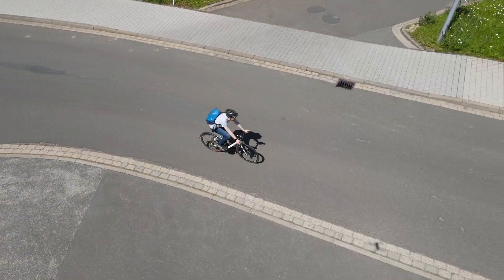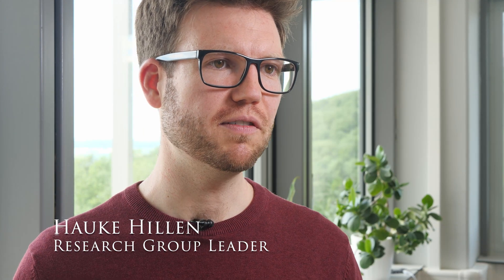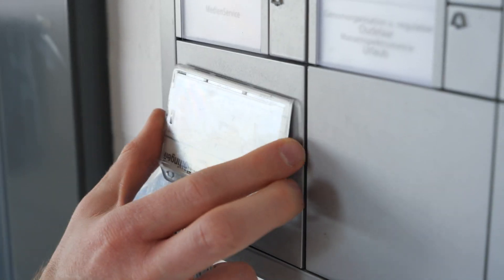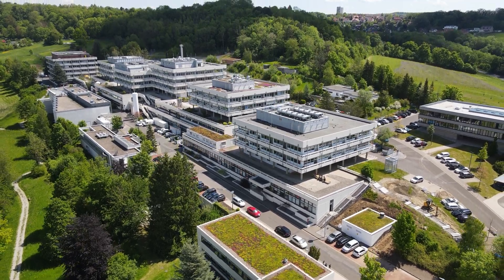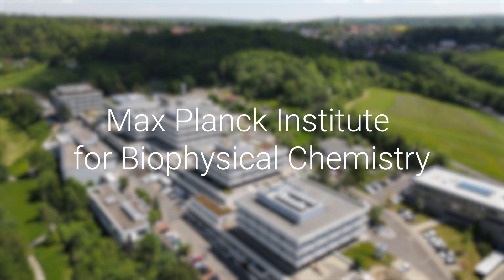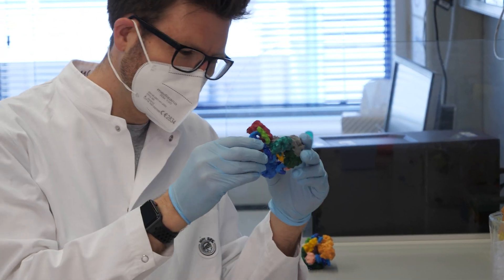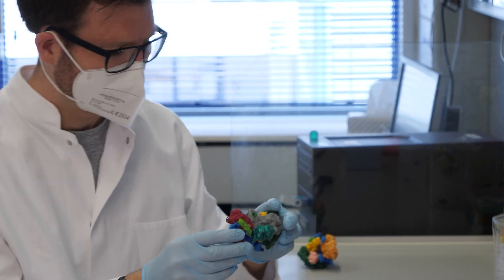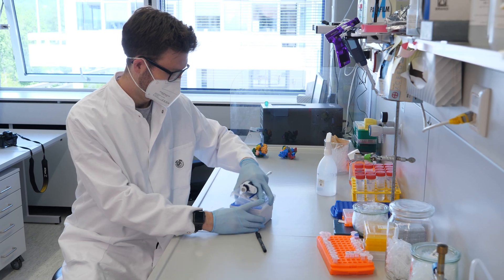In portrait: research group leader Hauke Hillen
Since the end of 2020, Hauke Hillen has led a double life: He is professor of protein biochemistry at the University Medical Center Göttingen (UMG) and heads a research group at the Max Planck Institute for Multidisciplinary Sciences. There, he explores our secretive mitochondrial ’roommates’. But all that he can tell you himself in this short portrait.

Im Porträt: Forschungsgruppenleiter Hauke Hillen

Seit Ende 2020 führt Hauke Hillen ein Doppelleben: Er ist Professor für Protein-Biochemie an der Universitätsmedizin Göttingen (UMG) und leitet eine Forschungsgruppe am Max-Planck-Institut für Multidisziplinäre Naturwissenschaften. Dort untersucht er unsere geheimnisvollen mitochondrialen "Mitbewohner". Doch das alles kann er euch im Kurzportrait selbst erzählen.

Folgt uns auch auf Twitter, Facebook und LinkedIn oder besucht unsere Webseite.